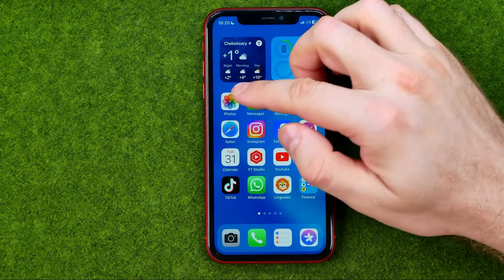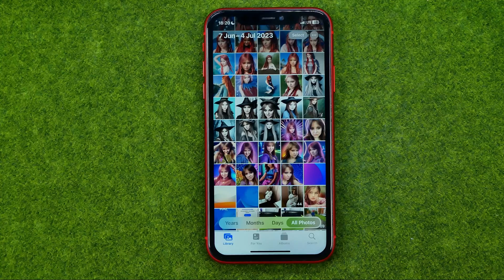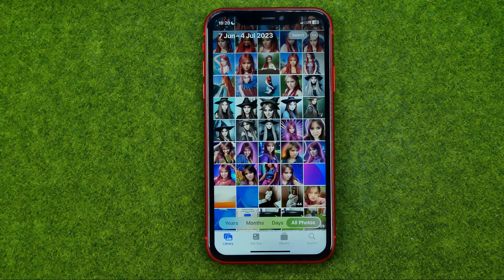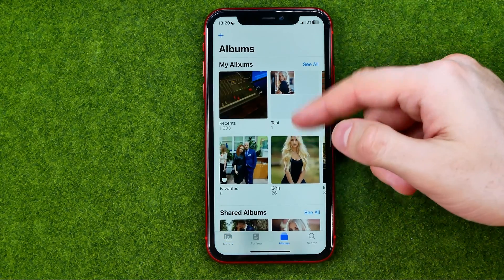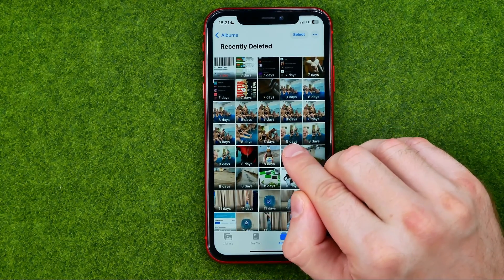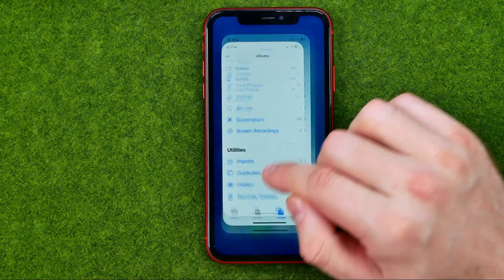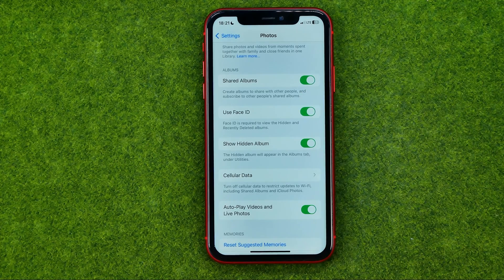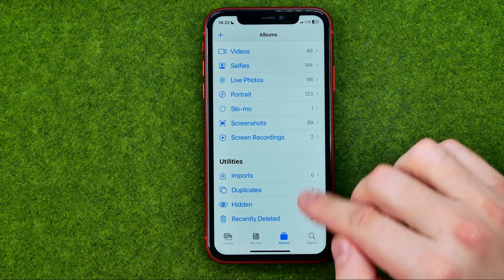How to Lock Recently Deleted Album on iPhone - Full Guide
Here's how to lock recently deleted album on iphone